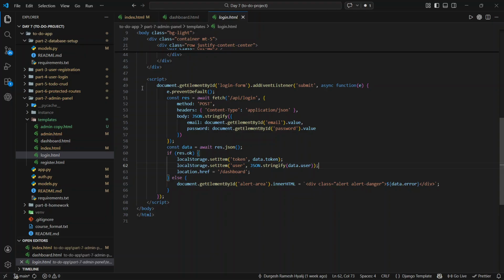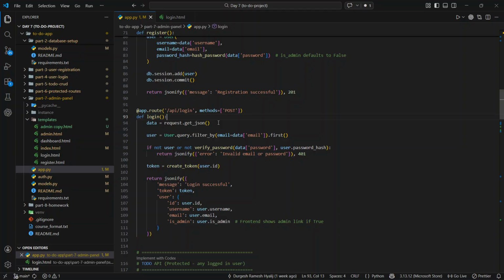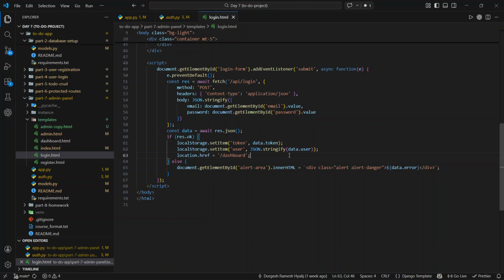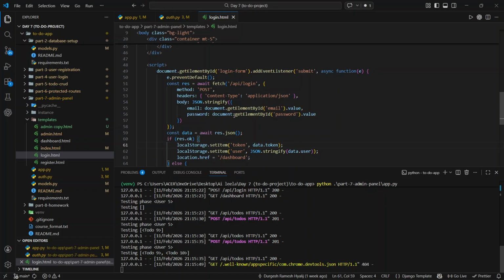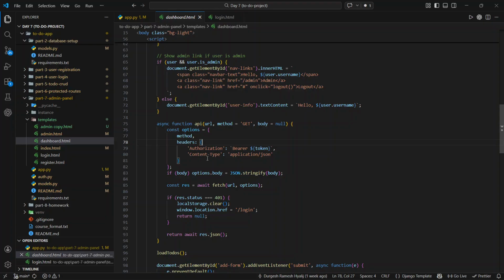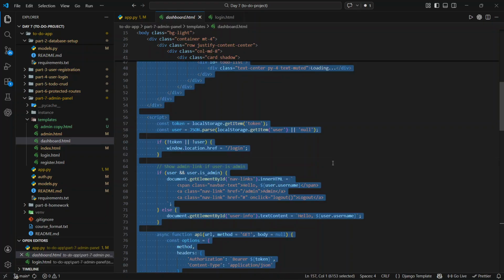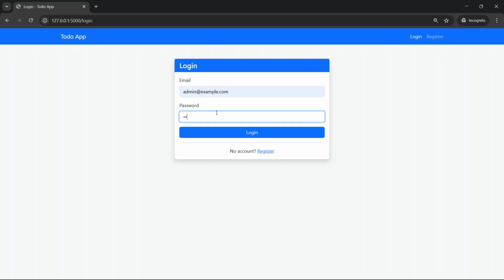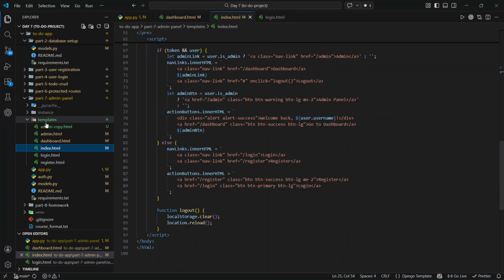admin part 6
to-do part-6 for more clarity and manas sir yt video as well